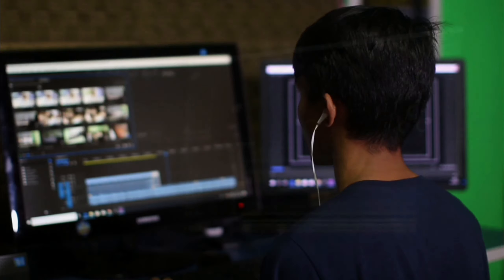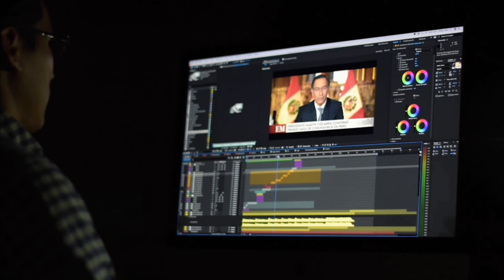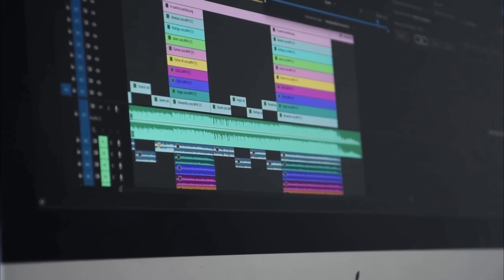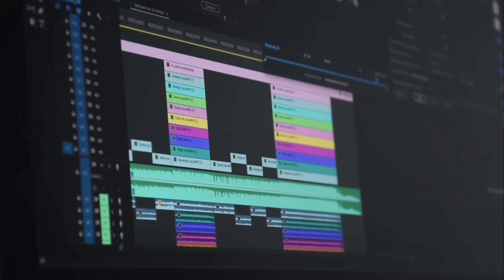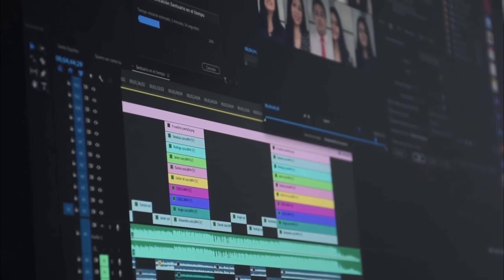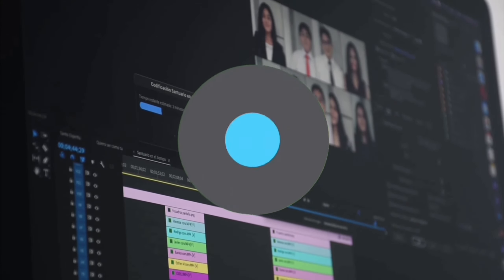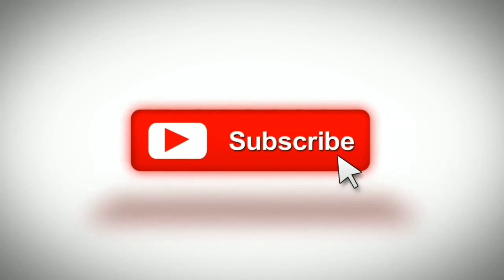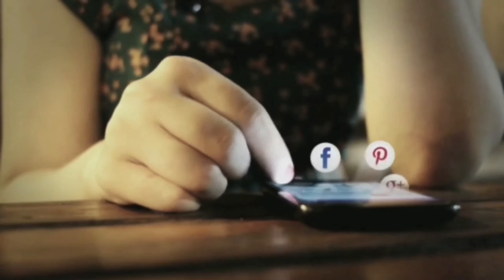Le Fir Aa Gaye Reels Status Video Editing | Instagram Viral Reels Editing Video | Attitude Status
🛑 In This Video I Will Show You Le Fir Aa Gaye Reels Status Video Editing | Instagram Viral Reels Editing Video | Attitude Status

🛑 ALL MATERIAL DOWNLOAD LINK  🖇️
         👇   INTRO  LYRICS Link 🖇️

❣️ YOU CAN USE THIS TEMPLATE FOR MAKING STATUS OR STORIES JUST ADD CREDIT OF ME ❣️

Inshot Video Editor | How To Edit Photo Video In Inshot | Inshot Video Editor | Inshot App

🛑 About video =

Le Fir Aa Gaye Reels Status Video Editing
Instagram Viral Reels Editing Video
Le Fir Aa Gaye Spacial Tiktok Dialoge Mix
le fir aa gaye trending Ringtone||le fir aa gaye trending dj remix song Ringtone||Le fir aa gaye
Attitude Status
LE FIR AA GAYE RINGTONE || NEW REMIX RINGTONE || NEW RINGTONE || HP RINGTONE ||
trending instagram reels editing
tech amit gyan yt
video editing
video editing app
new video editing
reels trending video editing
reels trending video editing kinemaster reels trending video editing photo
reels trending video editing app
reels trending video editing vn
reels trending video editing malayalam reels trending video editing song
reels trending video editing kaise kare
 reels trending video editing in tamil instagram reels trending video editing alight motion
instagram reels trending song
instagram reels trending video
instagram reels trending

                 TECH AMIT GYAN
                   Tech Amit Gyan

🛑 TAG'S :-